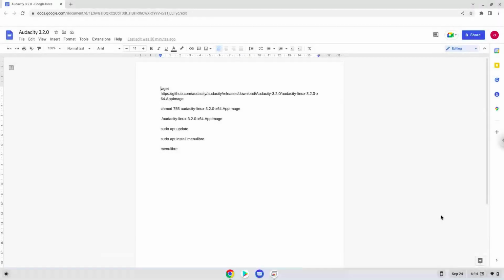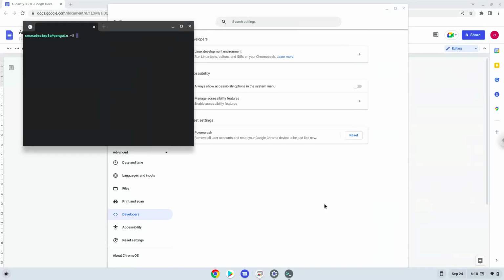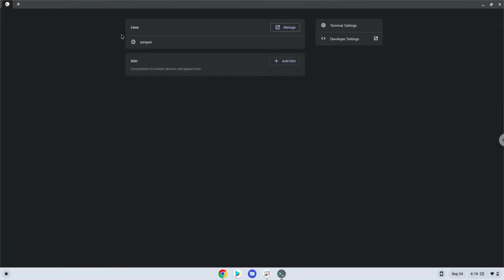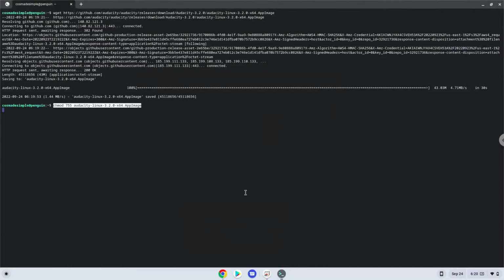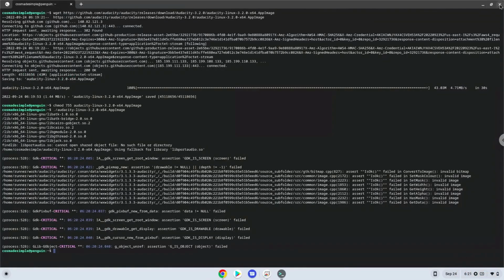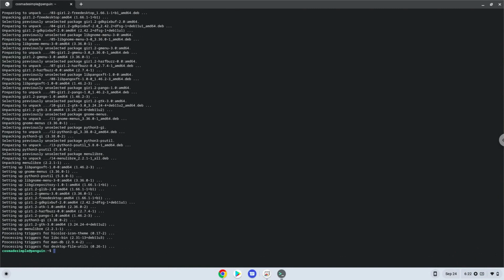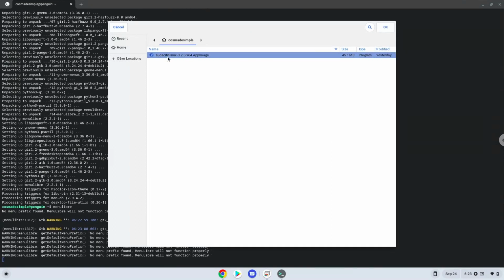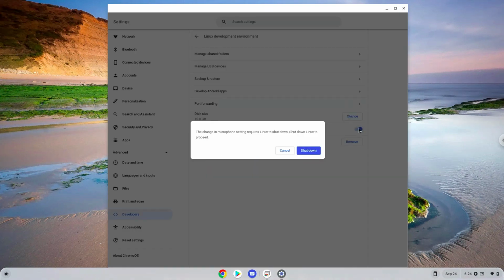How to install Audacity 3.2.0 on a Chromebook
In this video, we are looking at how to install Audacity 3.2.0 on a Chromebook.